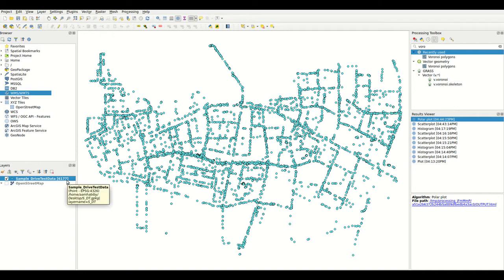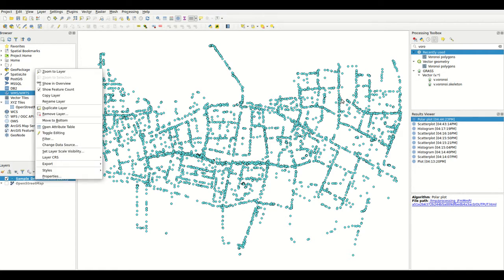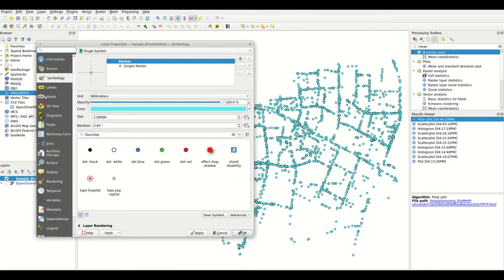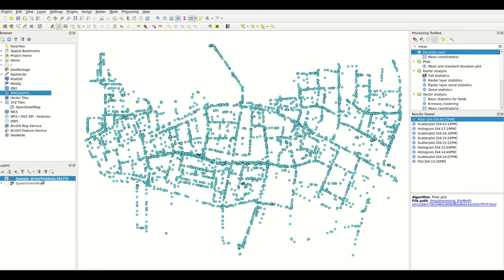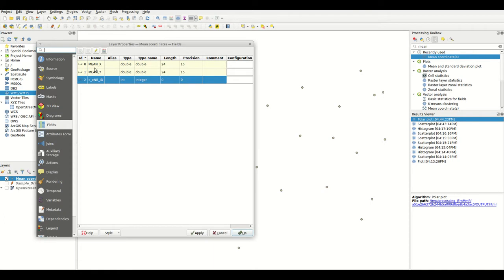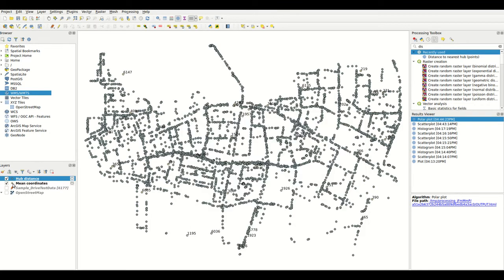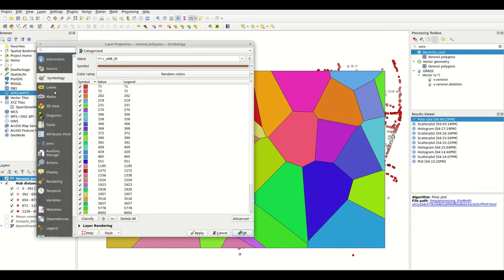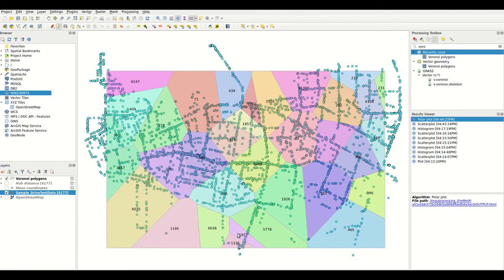Using QGIS to estimate Site Coverage Areas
Sometimes while analyzing crowdsourcing data or drive test data, we need some rough estimation of the Site locations even when we dont have the site database. (like analyzing a competitive drive test). Simple processing via QGIS may help in such a case which is shown in this video example.

Please drop your comments and feedback.